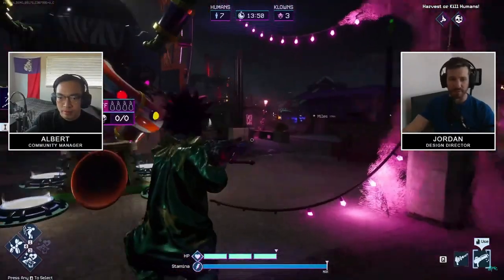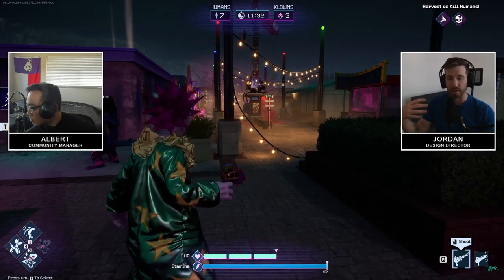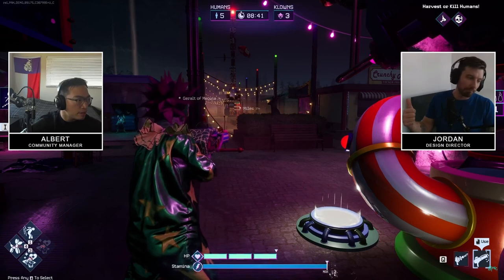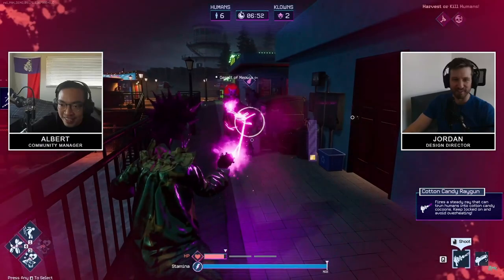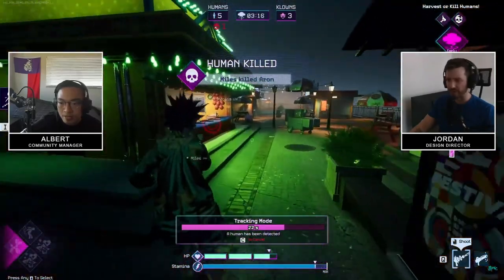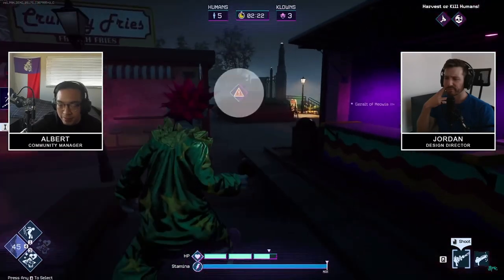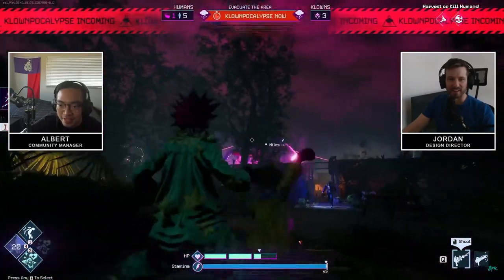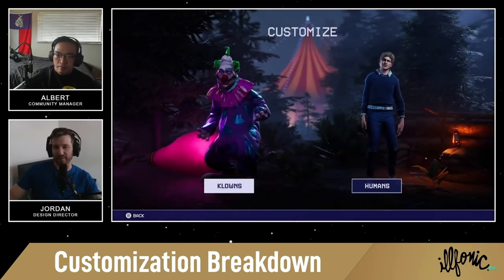Killer Klowns From Outer Space The Game | Full Klown Gameplay!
If you would like to see more videos like these or any other games, I love playing horror games and having a scared reaction, looking forward to having a great community.